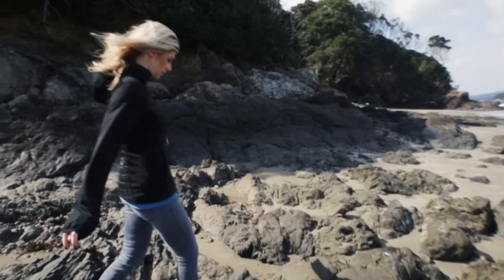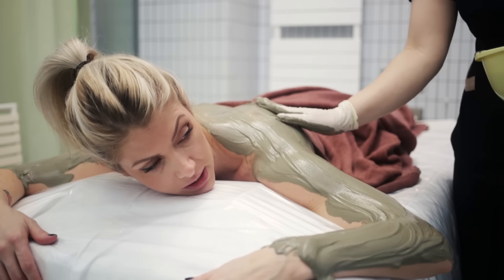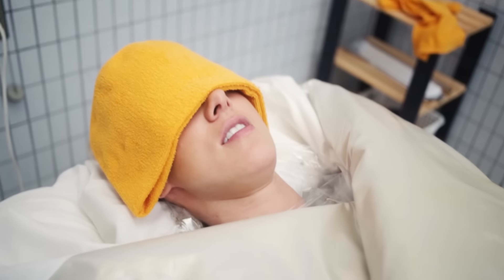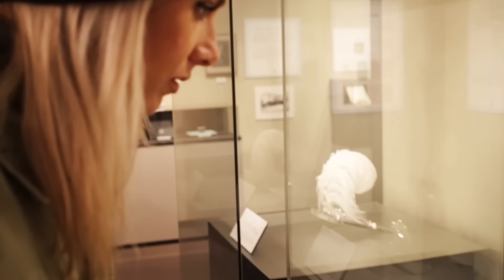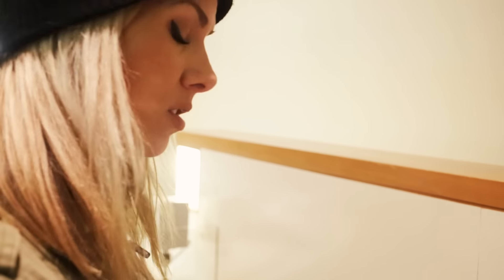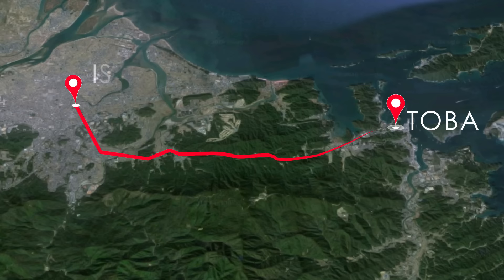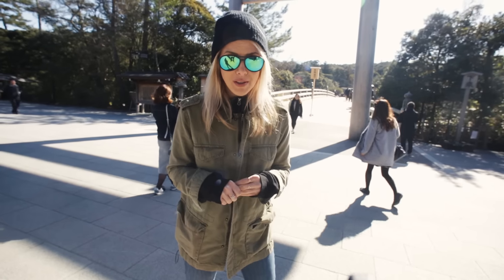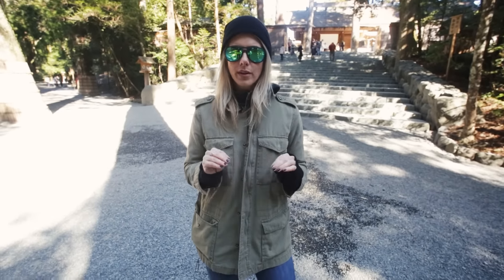Things to Do in Toba, Japan. Ise Jingu Shrine and Mikimoto Pearl Island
Kelly shows you the top things to do in Toba, Japan.  She visits a very special spa.  She also takes you on a tour of Mikimoto Pearl Island and gives you an inside look at Ise Jingu Shrine.